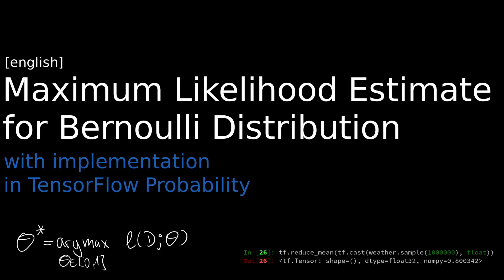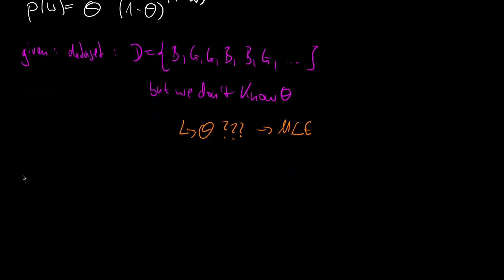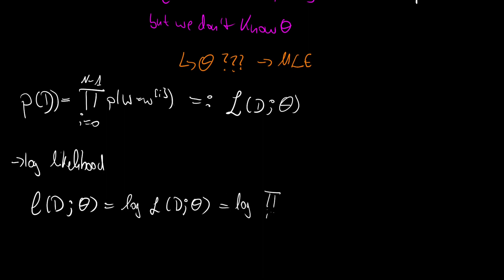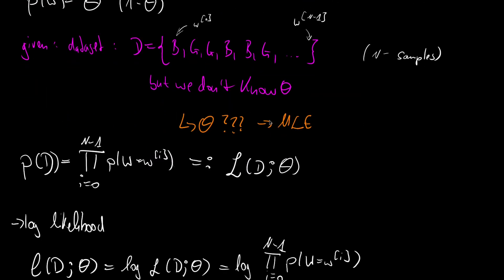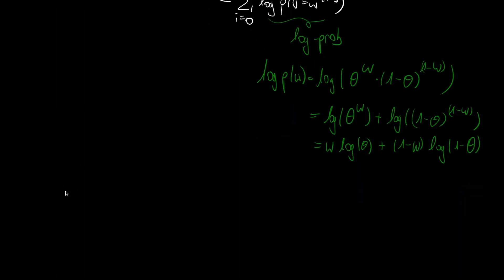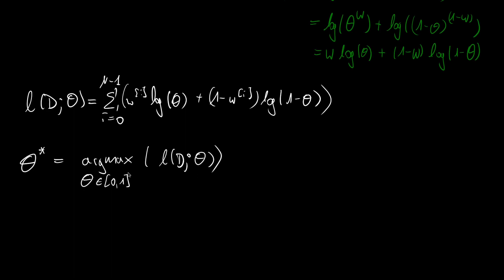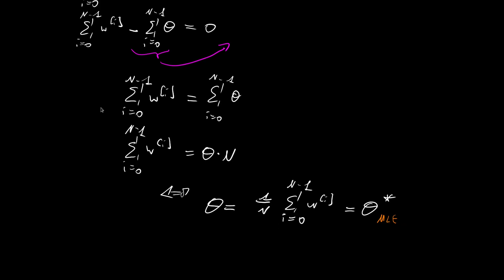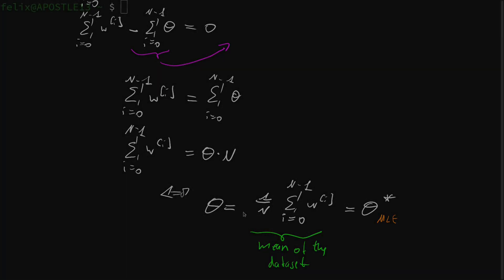Maximum Likelihood Estimate for Bernoulli Distribution | Derivation and Implementation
In this video, we derive the Maximum Likelihood Estimate (MLE) for the Bernoulli Distribution. The MLE just depends on the dataset we are using and is prone to overfit. Nevertheless, it provides a good first estimate.

After the derivation, we will check our results using TensorFlow Probability.

Timestamps:
0:00 Opening
0:13 Repetition Bernoulli
01:00 Problem Definition
01:48 Definition Likelihood
02:51 Log-Likelihood
06:13 Optimizing the Log-Likelihood
12:48 TensorFlow Probability